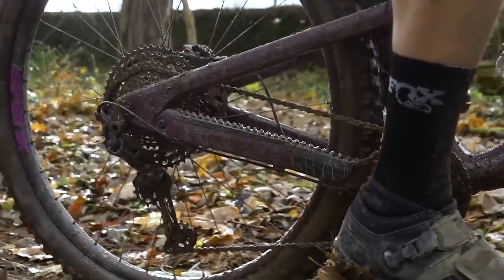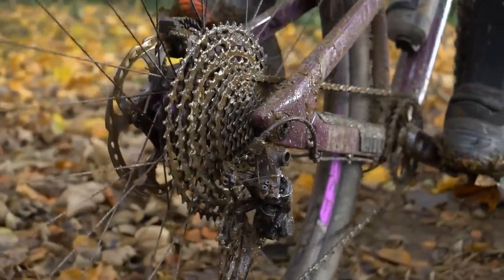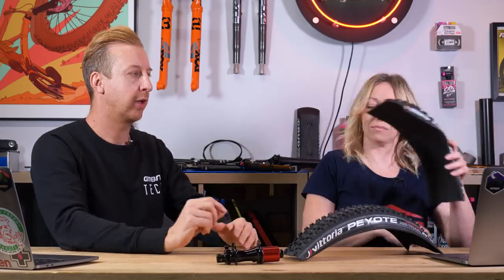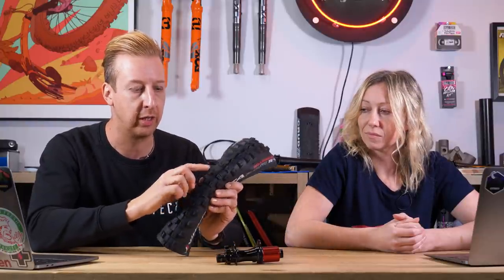How To Stop Tubeless Valves From Clogging? | AskGMBNTech 180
Welcome back to another episode of AskGMBNTech where we try to answer all of your difficult, scary, niche and technical questions about mountain bikes! On this week's show, Doddy & Anna discuss how to avoid clogging up your tyre valves, choosing the perfect MTB frame and a whole heap of other MTB questions!

⏰  Timestamps 👇
0:00 - Intro
0:45 - MTB hub troubleshooting
2:13 -  Tyre maintenance
5:23 - How to store an MTB
7:35 - MTB grease
10:38 - Choosing an MTB frame
14:35 - How to clean an MTB
15:17 - Unboxing a new MTB
17:49 - Choosing a front MTB chainring
19:29 - MTB frame design

For My People - Matt Large